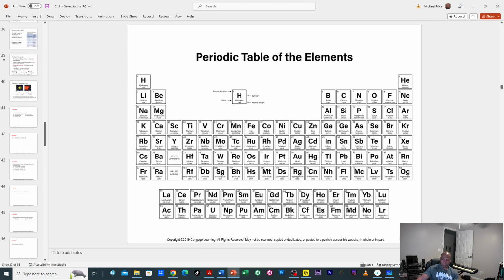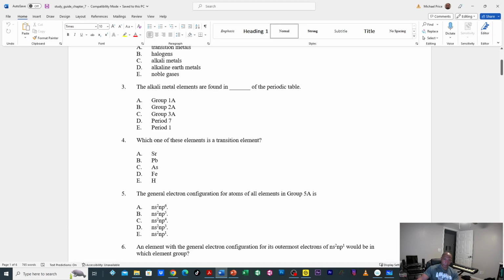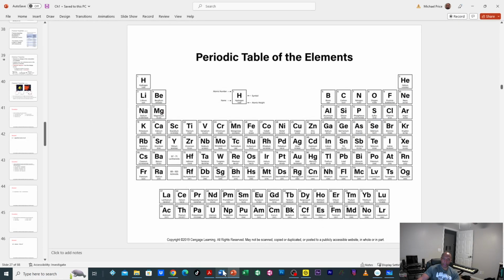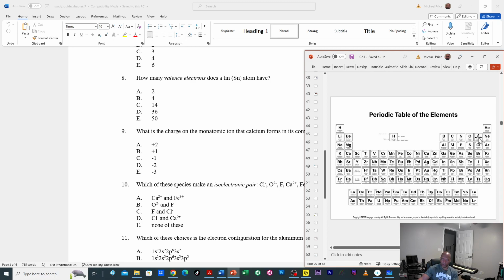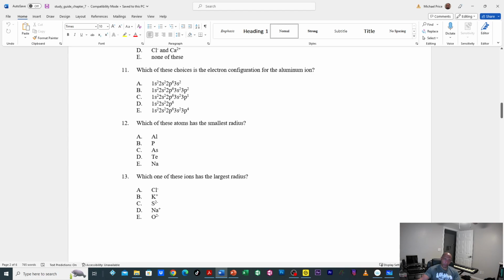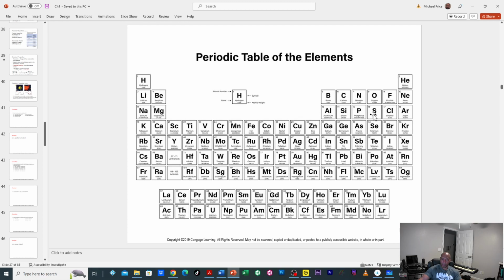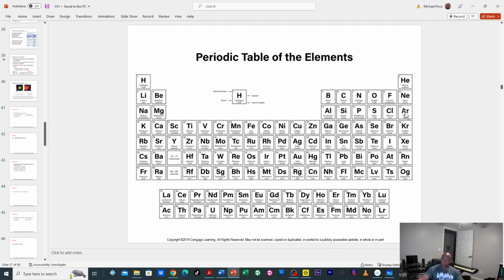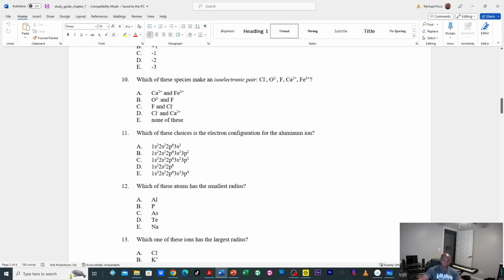Chapter 7 study guide review 2023 04 23 20 55 15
Chapter 7 study guide review